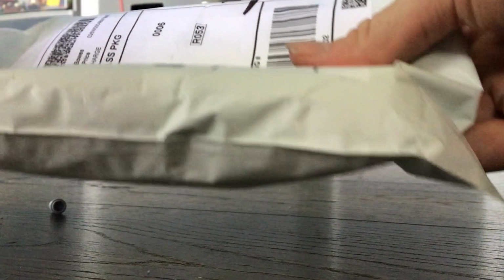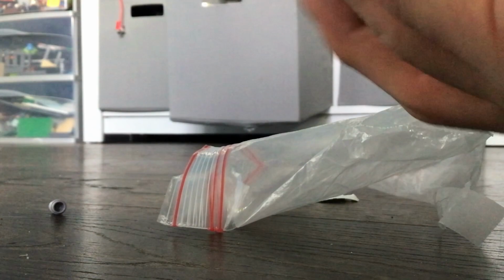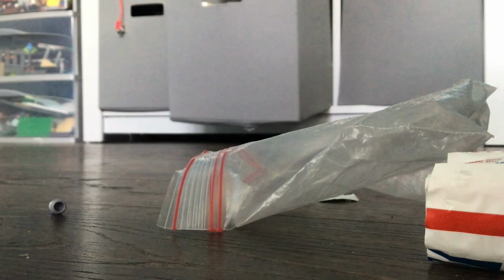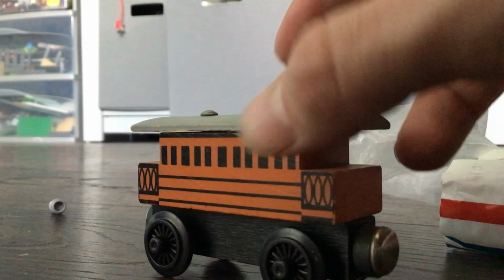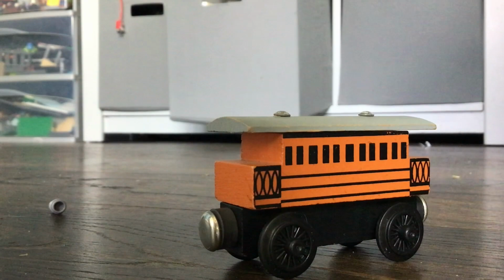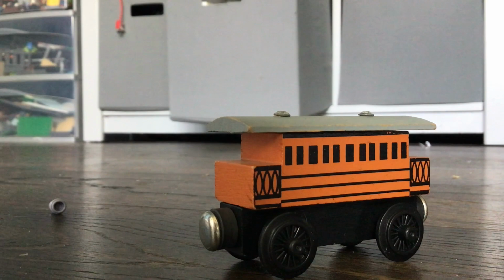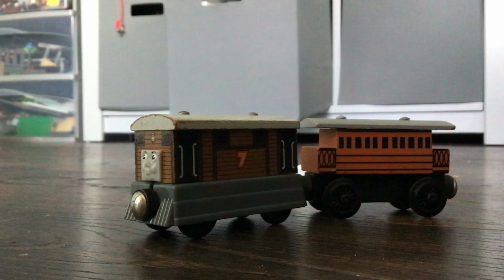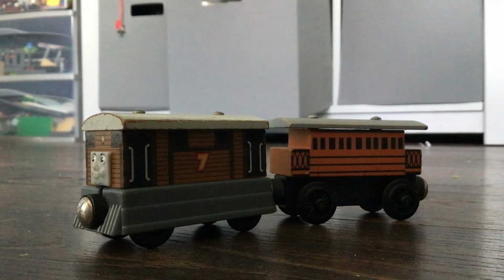Unboxing & Review/ wooden Railoway Henrietta